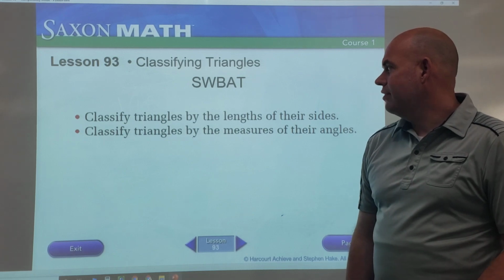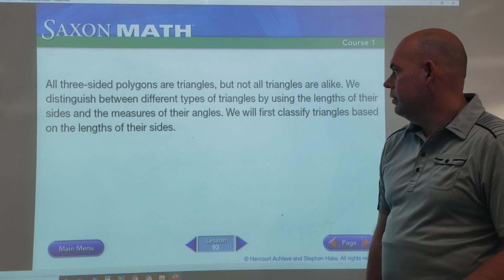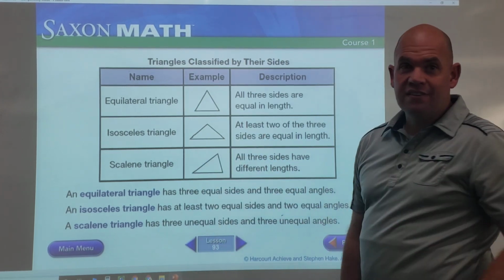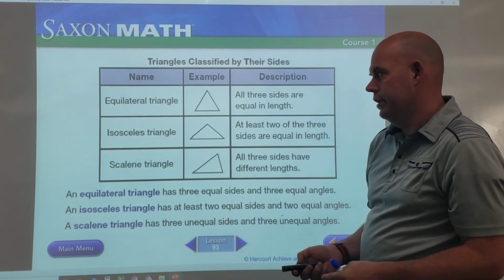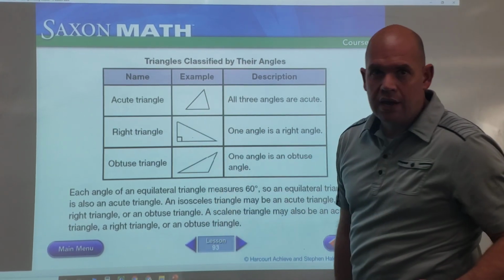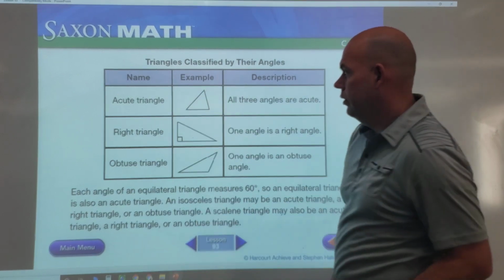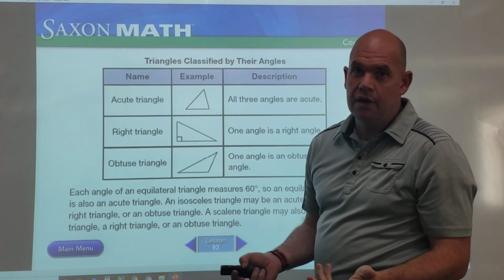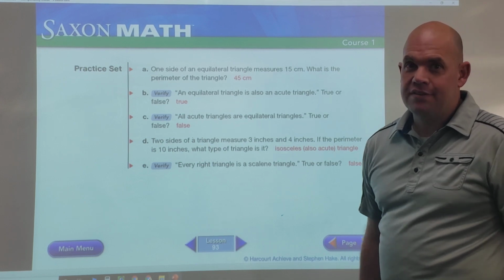Lesson 93: Classifying Triangles (Saxon Math, Level 6)